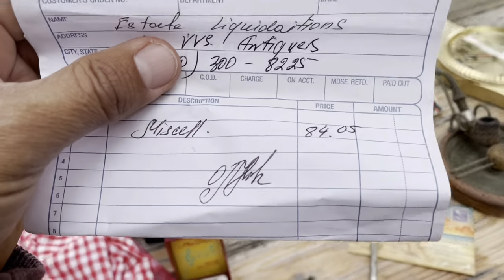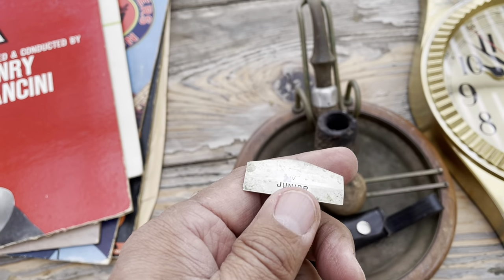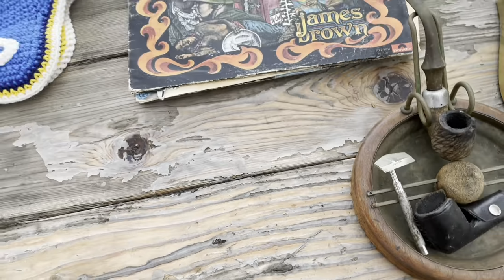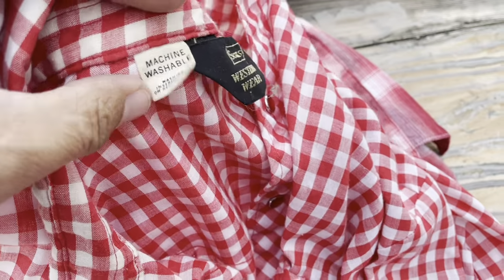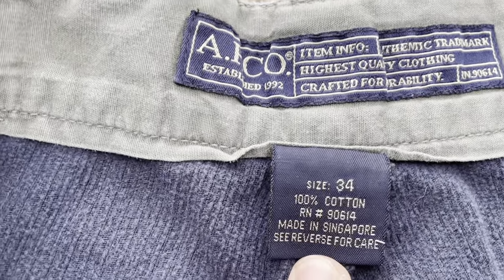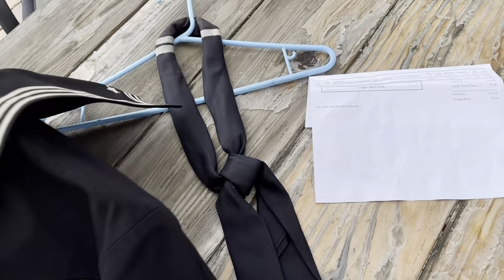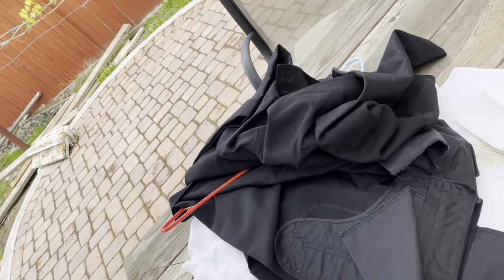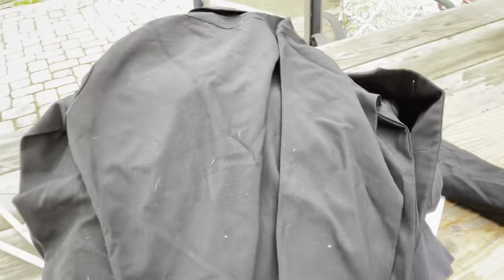Vintage Estate Sale Haul & Military Auction Haul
Cool vintage finds at Garage Sales and Estate sales.